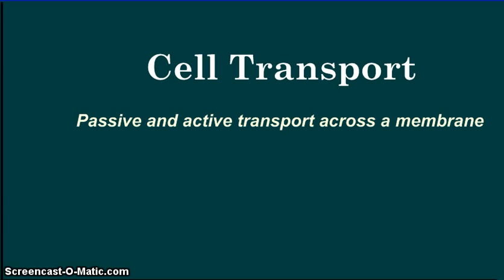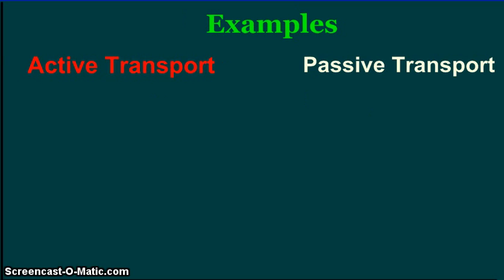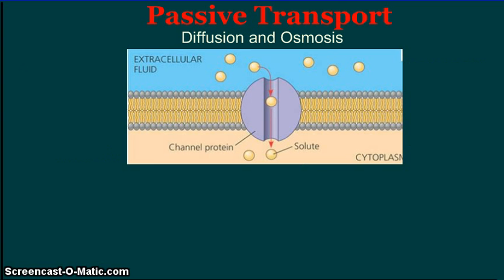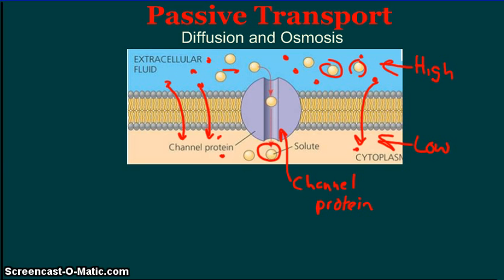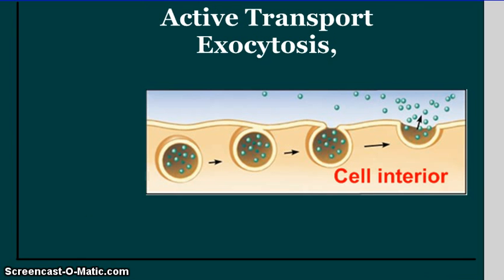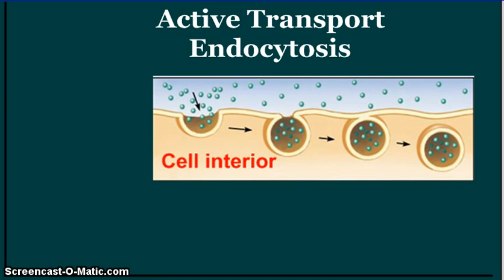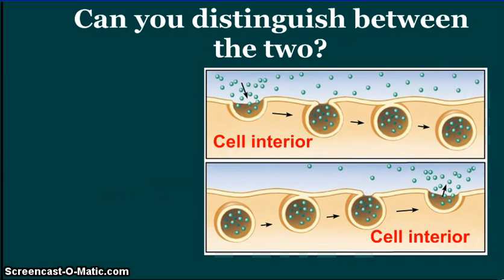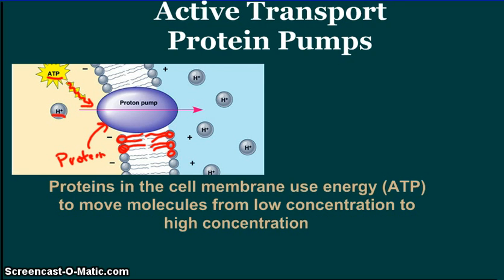Active and Passive Transport